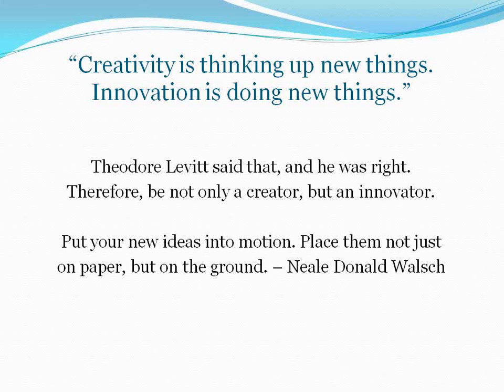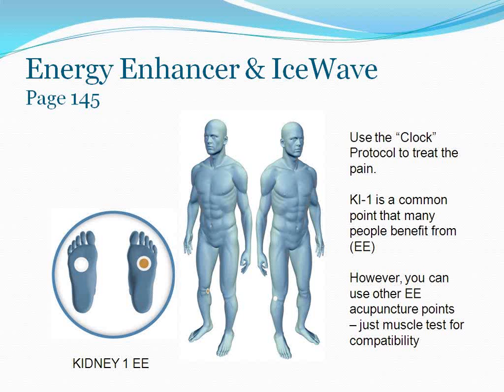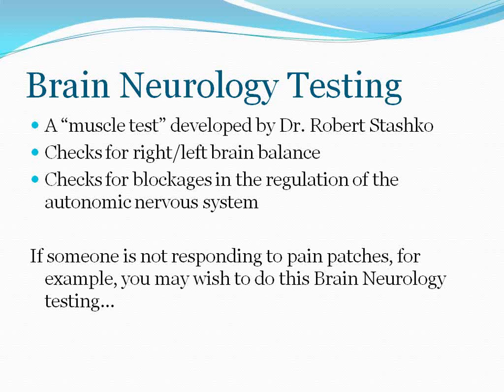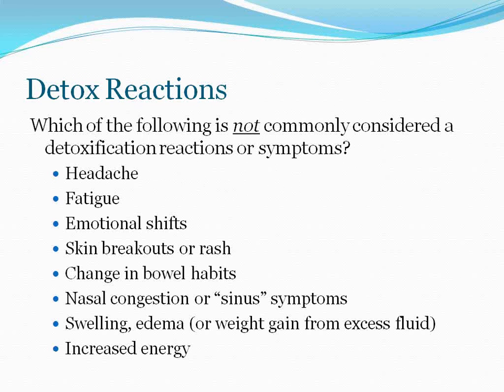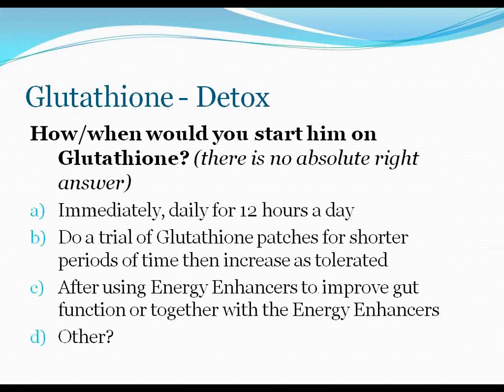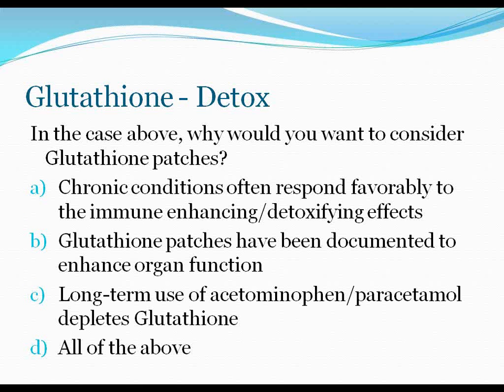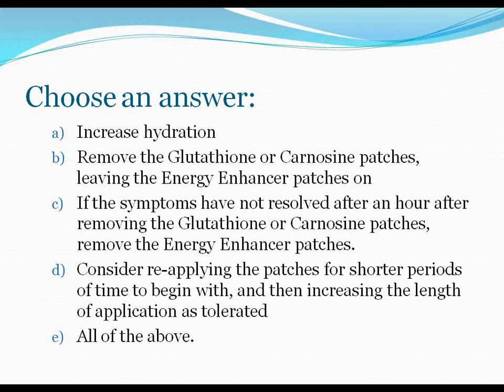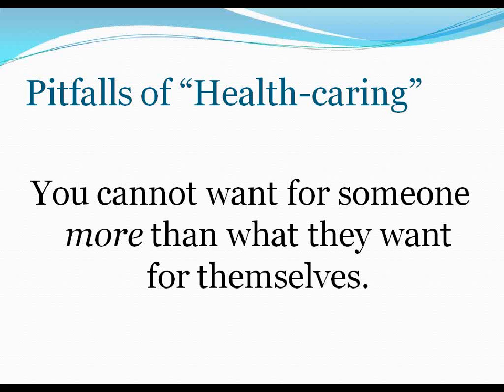Advanced Patching Dr Karen Kan